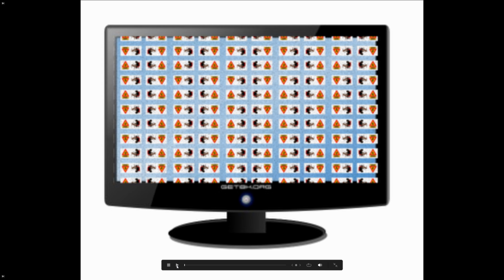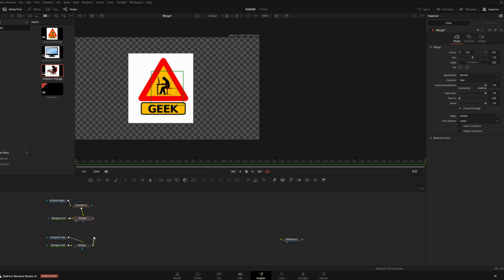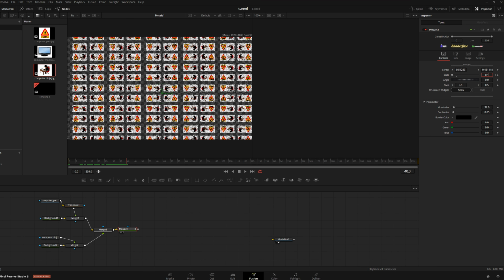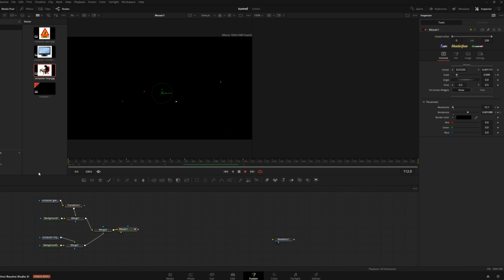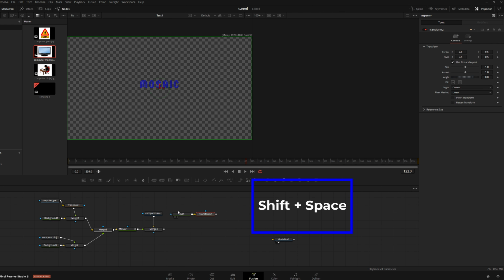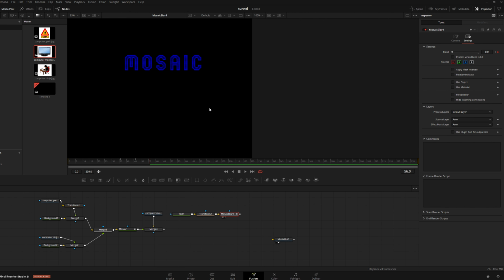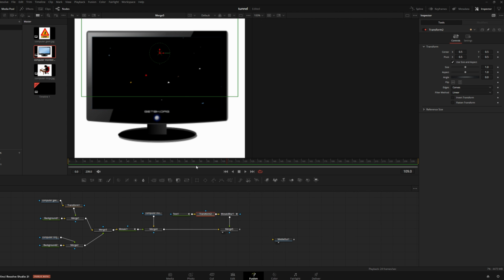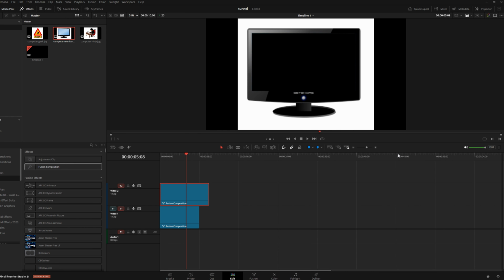Mosaic Shader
This is the Mosaic tool in Reactor.
Note: I have updated to the Studio version of Davinci Resolve 21 beta 2; in order to use Reactor for free, you must go back to version 19.0.3 due to UI Manager capabilities now restricted to the Studio version only.

Specs:
XPS 8960 Office CPU
WD_SN850X HS NVME
Fat32 ESP
Havit HV-MS733 Mouse for gaming
Logitech G213 Prodigy Gaming Keyboard